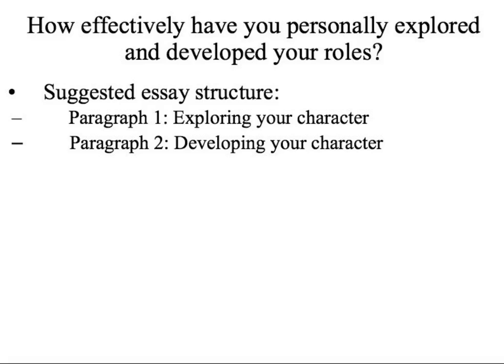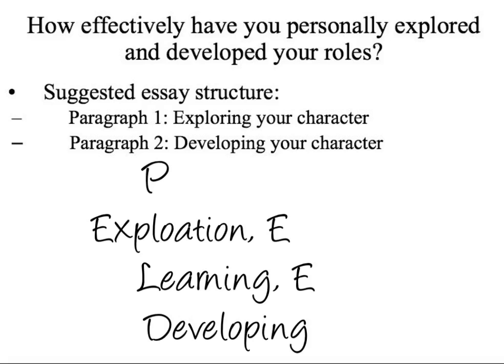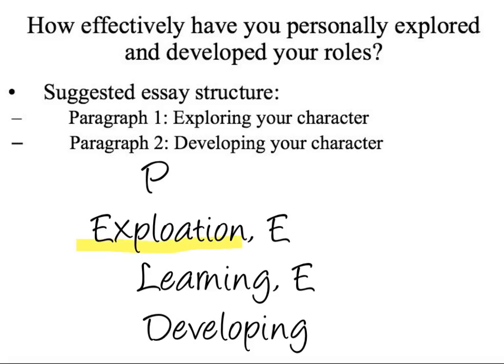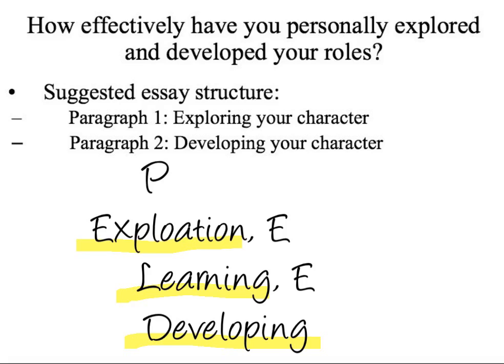A2 U3 Q2 Screencast 2